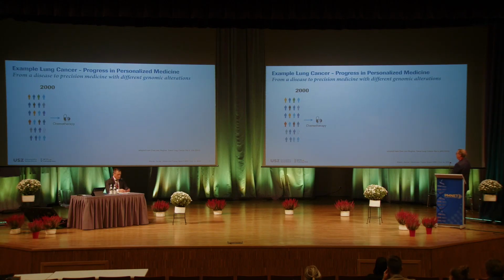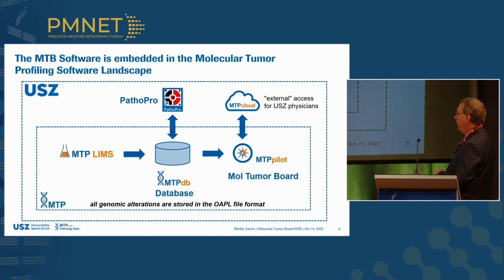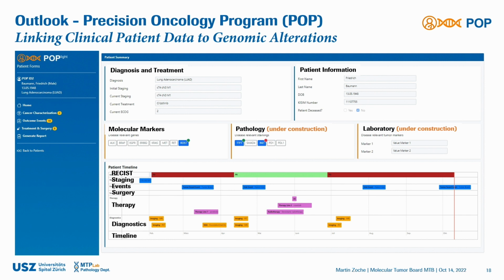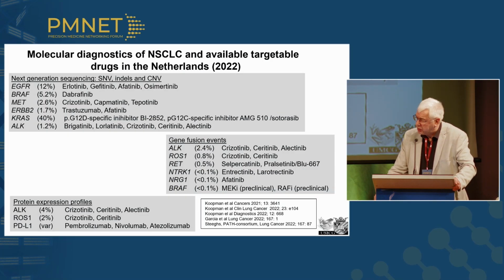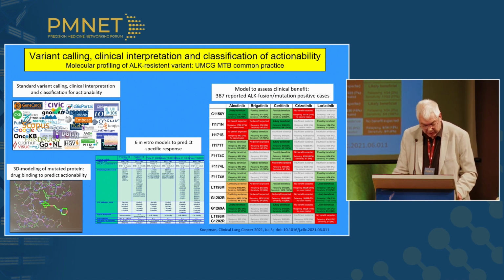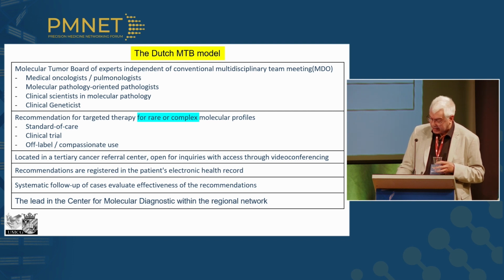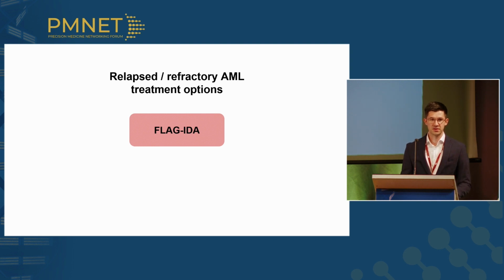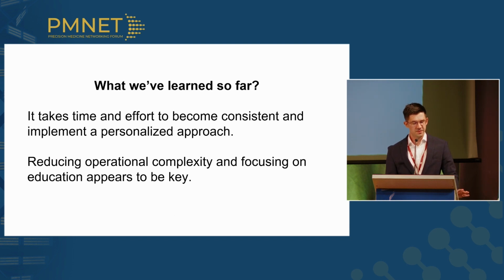Molecular tumor boards MTB support for clinical decision making and education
PMNET Forum 2022

Martin Zoche (Switzerland)
Valts Ābols (Latvia)